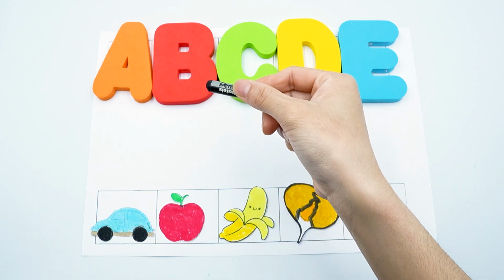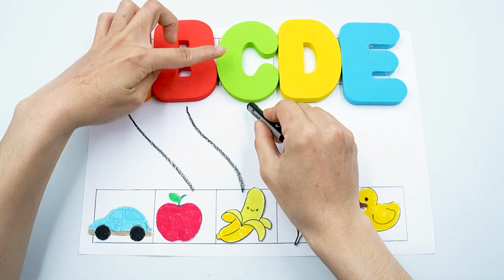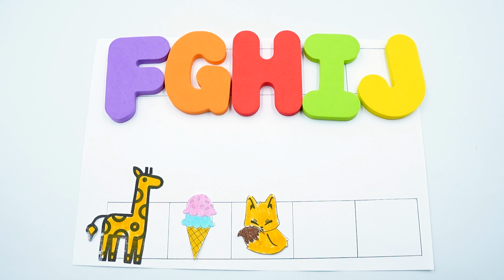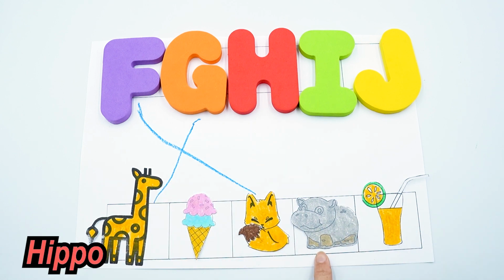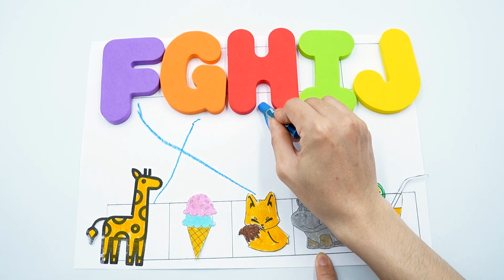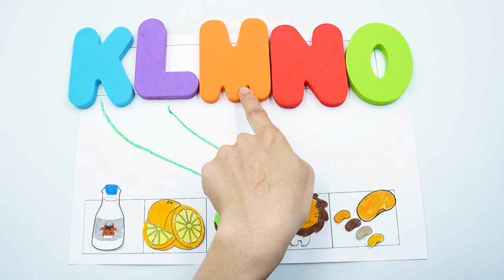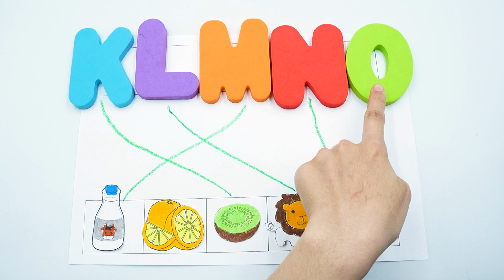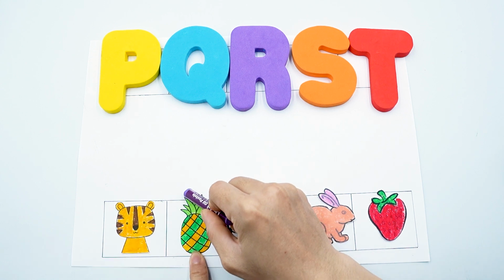Teaching the Alphabet with pictures of objects, animals, and fruits